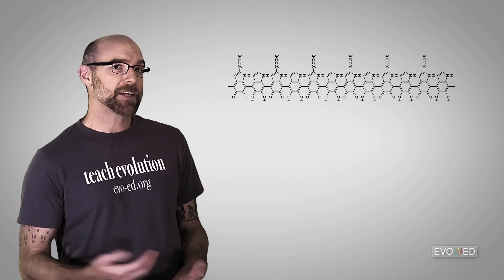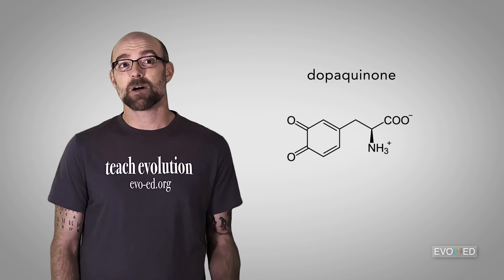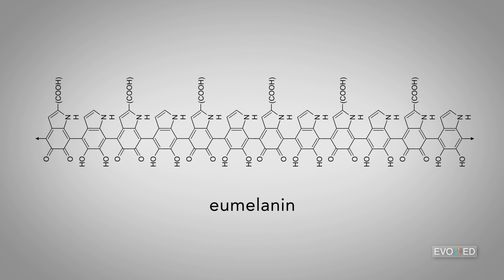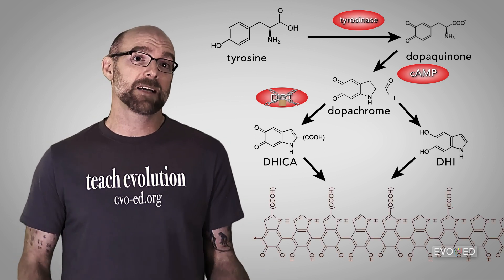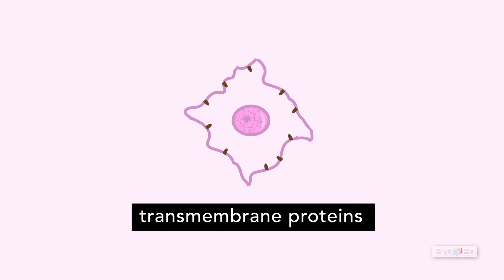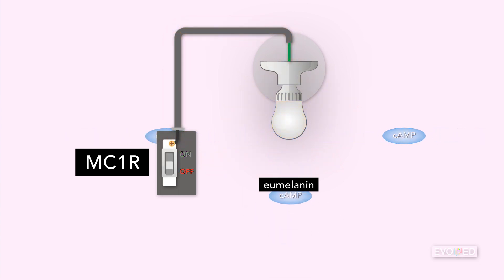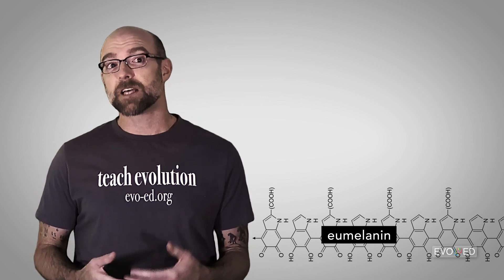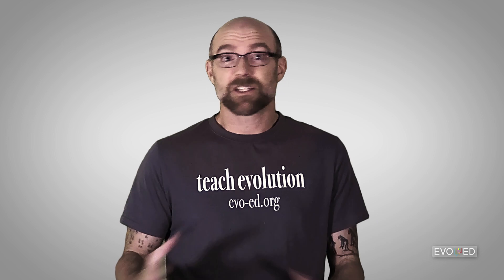Evo-Ed: The Genetics of Human Skin Color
This is part 2 of our multi-part series on Human Skin Color.

The genetics of skin color is complicated, involving more than a dozen genes and scores of cellular interactions throughout a series of different biochemical processes. In this video we outline the basic process of how eumelanin is produced, and identify a few key genes whose mutations can have a huge impact on how much pigment is ultimately produced.

For more information on the biology of human skin color,